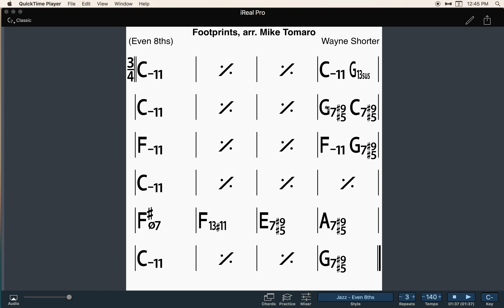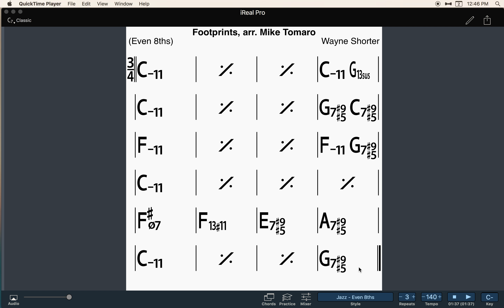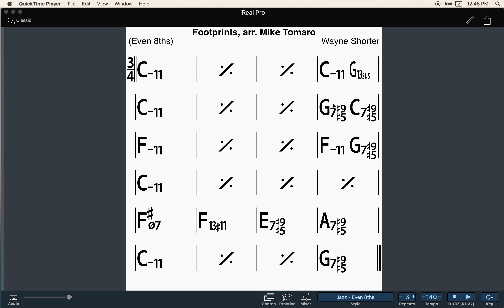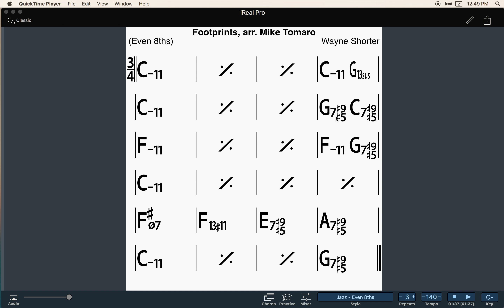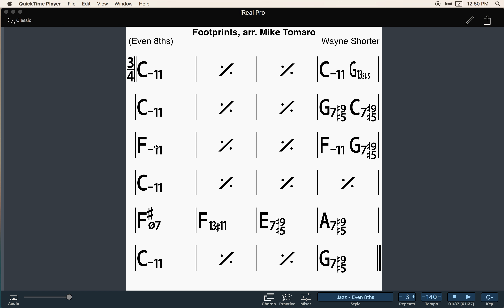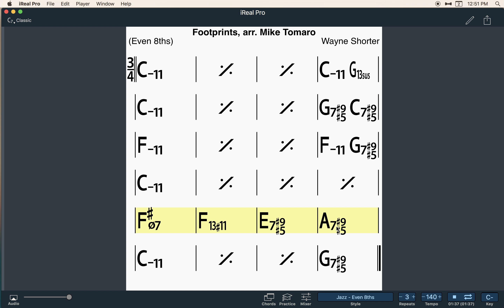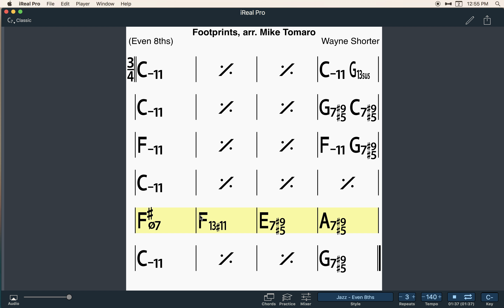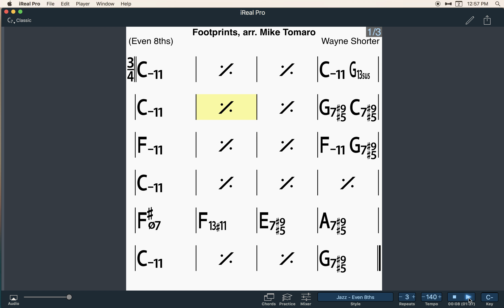Footprints solo advice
This arrangement of Footprints by Mike Tomaro brings something different to the many variations you've heard before- but is anything different in the solo section? Find out in this video.